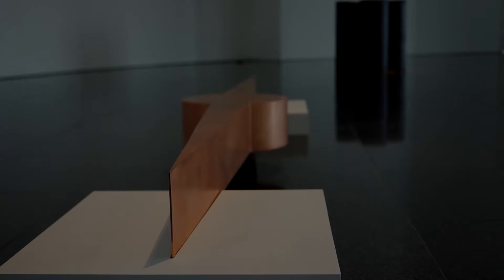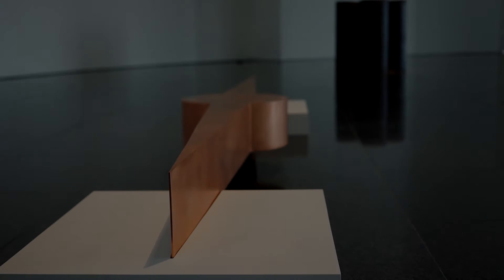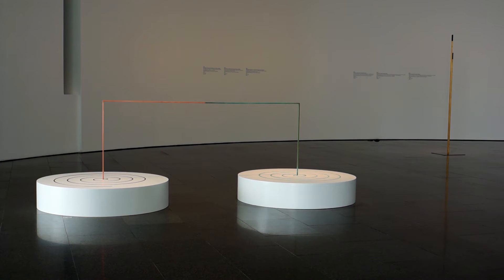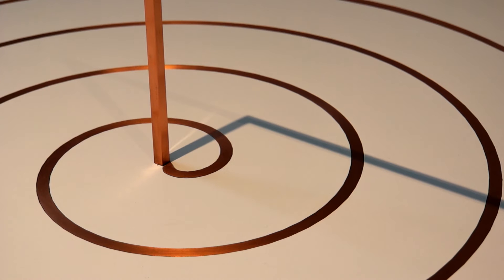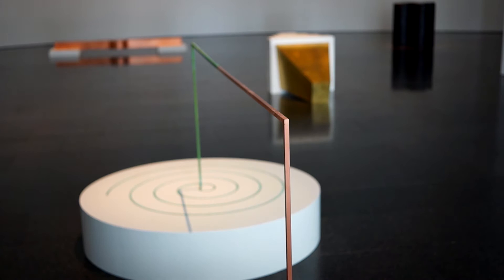Iman Issa - Heritage Studies (The Video)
Iman Issa (Cairo, 1979) uses non-physical material in her work, relying on fiction while exacerbating the tension between objects and the words, names and adjectives used to describe them. In the words of the art critic Kaelen Wilson-Goldie: ‘In one sense, Issa’s work is about radical subtraction. Take the experience of a city, a structure, a monument, a memorial, a campaign poster, a political conflict, an open space, or an evocative story; then strip down the specificities and delete the defining details.’ Issa uses conventional museological displays such as vitrines, plinths, captions, labels and vinyl text to create frameworks for her objects and narratives that exist outside of a particular time or place. In her work, history becomes an exercise in an ahistorical storytelling that can concern us all.

Iman Issa lives and works in Cairo and New York. At the end of 2012 she won the 1st Han Nefkens Foundation – MACBA Award. The aim of this award is to help consolidate the work of artists who, despite a consistent career, are not yet recognised by the international artistic community, and to support international contemporary creation in Barcelona. Issa’s project, which was initially designed for a public space in the city, has been transformed into an exhibition representing a new phase in her series Heritage Studies.

DIrected by Tatiana Busto García